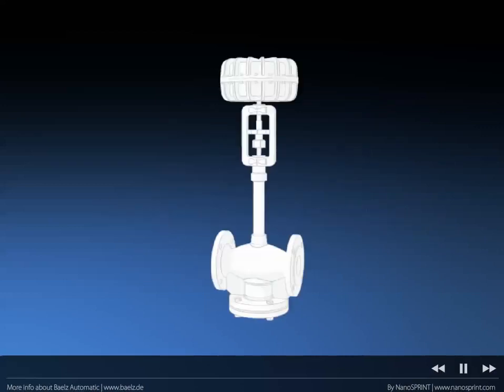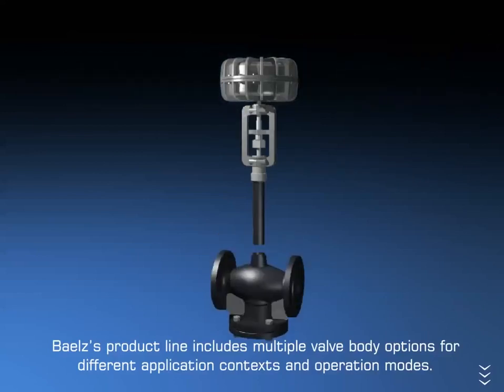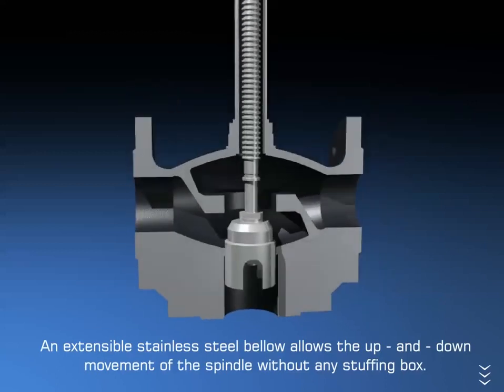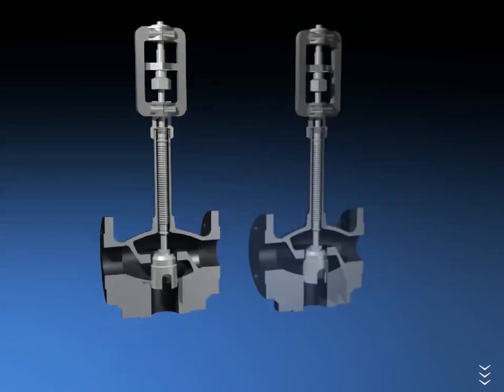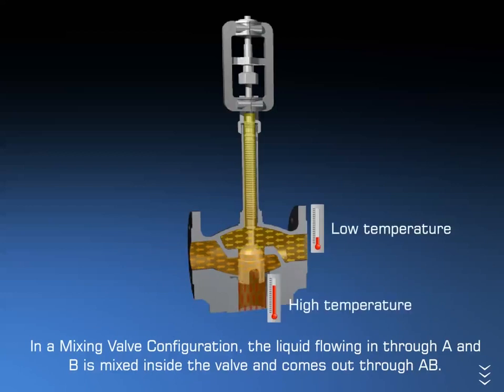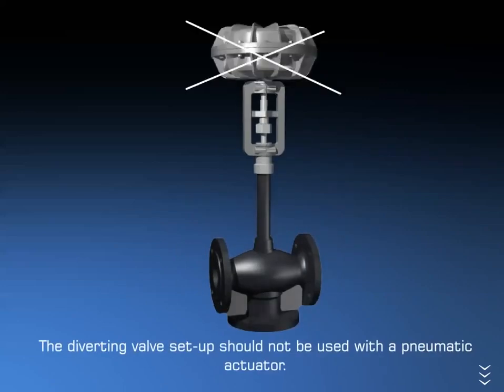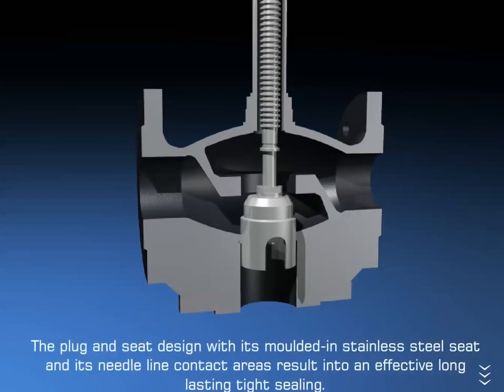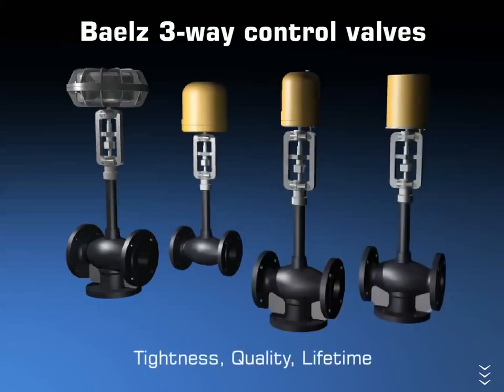Baelz 2-way & 3-way Valve Technical Information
Learn the ins and outs of 2-way and 3-way valves to see which is best for your application.

Download your free copy of our Three Way Control Valves eBook